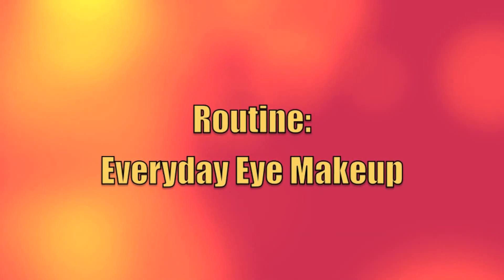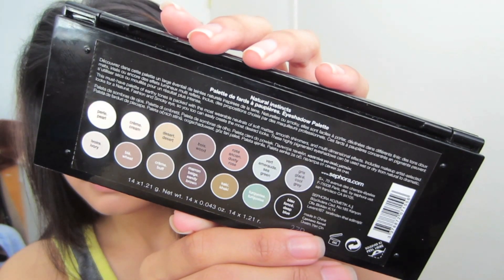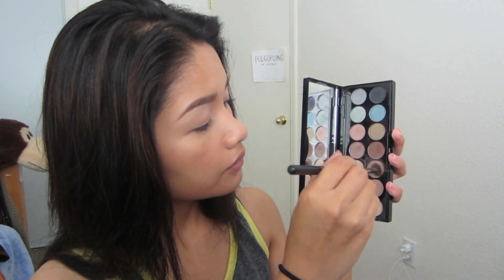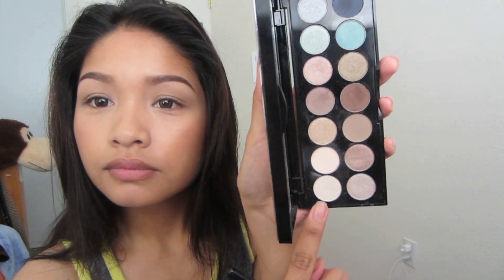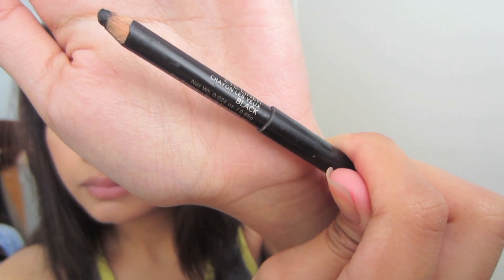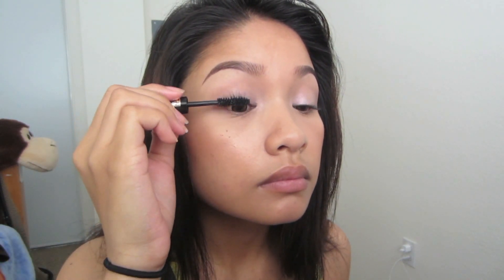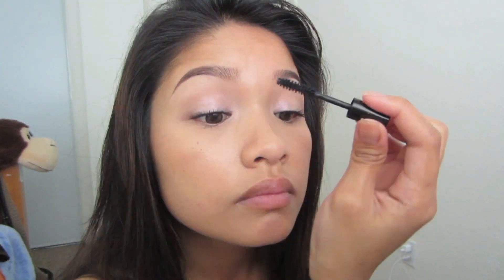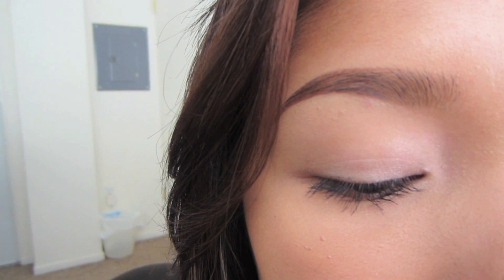[Routine] Everyday Eye Makeup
WATCH IN HD FOR BETTER QUALITY! :D

I know this is a very basic and simple eye makeup look, but I thought I should put up a video of what I would do for an everyday, casual occasion. Basically, I'm lazy ;D

I was thinking on doing a whole everyday makeup including face, but decided to just make that into it's own video of how I do my face makeup only.

I did put background music in this video, but due to copyrights, I had to take it off..
I need to work on this whole COPYRIGHT shtuffs.. Ugh.. ;/

FACE:
Cetaphil - Moisturizing Cream for Dry, Sensitive Skin
Urban Decay - Pore Perfecting Complexion Primer Potion
NYX - Full Coverage Concealer in "CJ04 Beige"
E.l.f. - Pressed Powder in  "Sand"
E.l.f. Baked Blushed in "Peachy Cheeky"
Jordana - Forever Flawless Pressed Powder in "103 Nude Beige"

EYES/BROWS:
E.l.f. - Mineral Eyeshadow Primer in "Sheer"
Sephora - Natural Instincts Palette
Smashbox - Eye Liner Pencil in "Black"
YSL - Volume Mascara
E.l.f. - Eyebrow Kit in "Medium"
NYX - Full Coverage Concealer in "CJ04 Beige" (CLEAN AROUND BROWS)